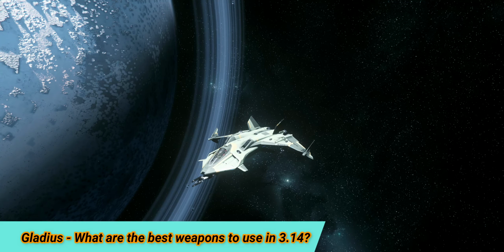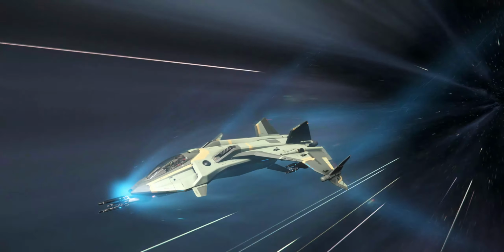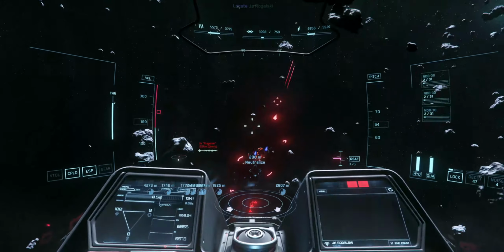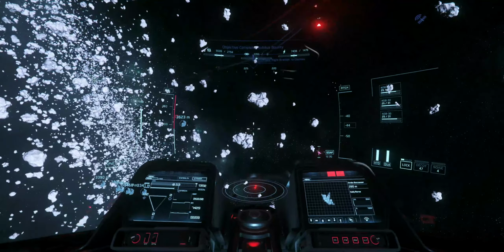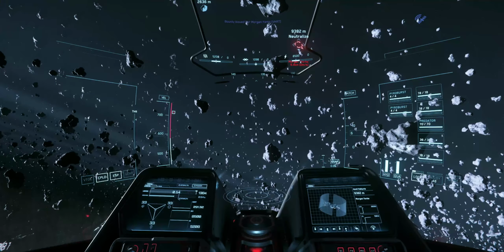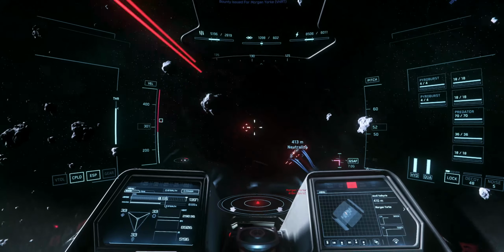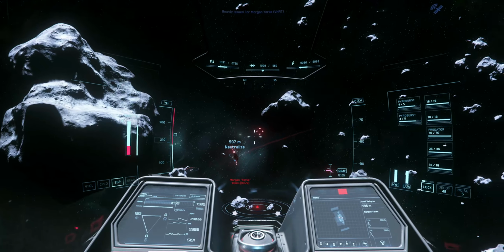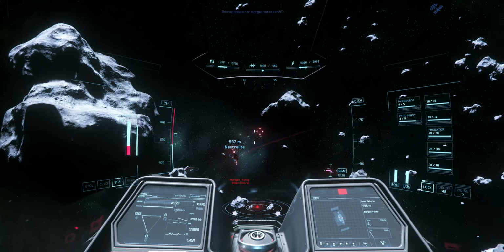Star Citizen - Gladius - What are the best weapons to use in 3.14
Star Citizen - Gladius - What are the best weapons to use in Patch 3.14

0:00 Intro
1:09 Gladius using NDB-30s
3:34 Gladius using Omnisky and Tarantulas
8:33 Gladius using Predator, PyroBursts, and Rocket Pods
11:06 Closing